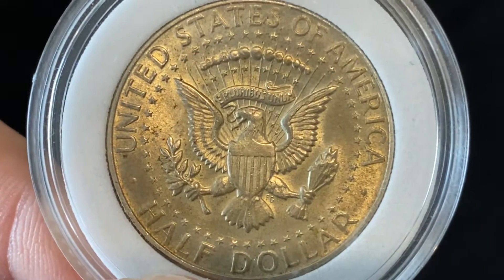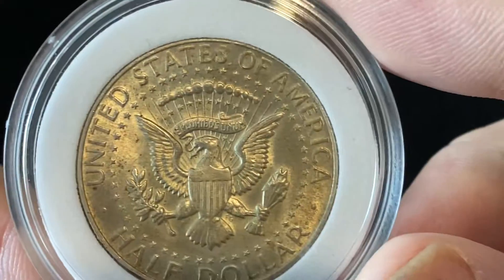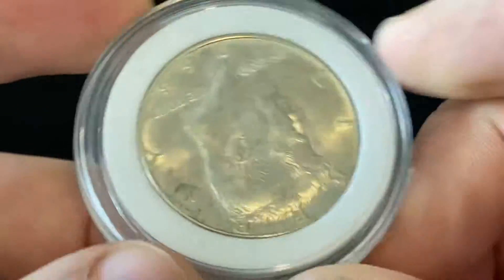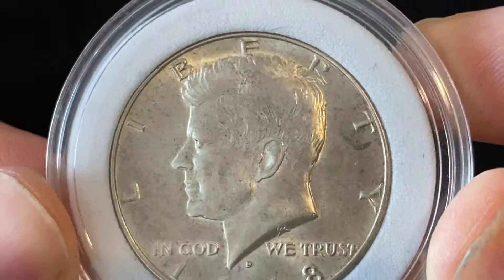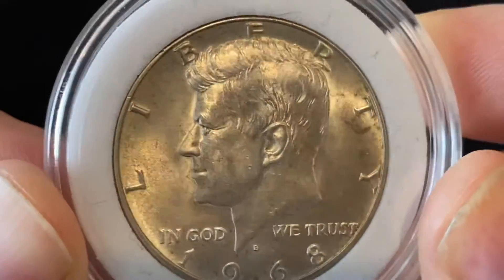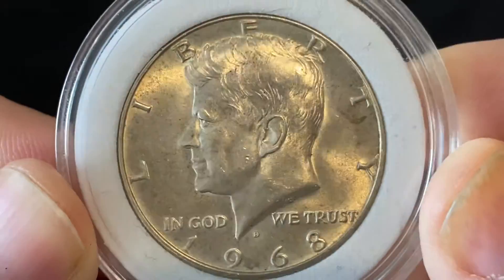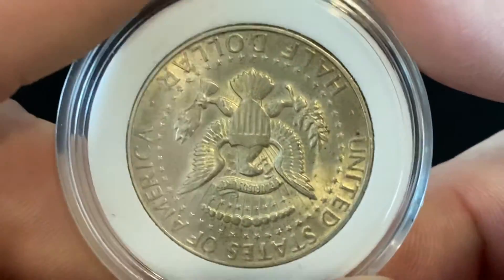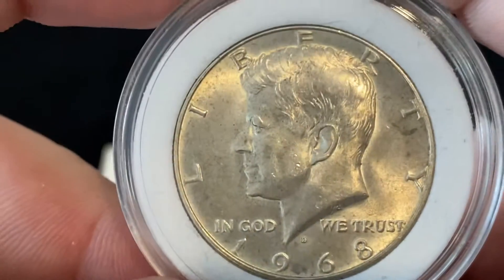1968 Kennedy d half dollar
This is one of my 1968 Kennedy silver half dollars this is just a short video showing it off just started stacking silver but I also like older coins to so will see Maybey I’ll start collecting and stacking if u want to see more older coins comment in the comments